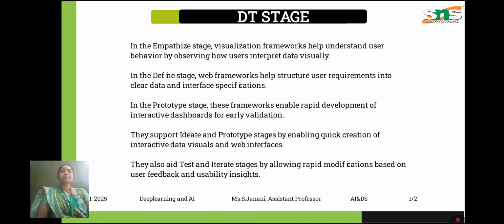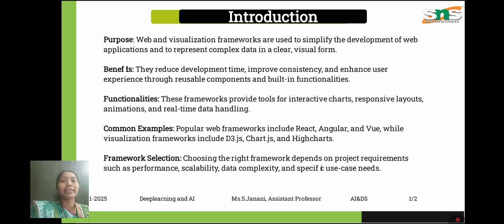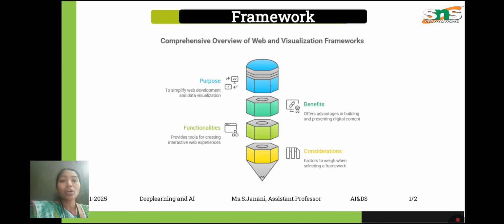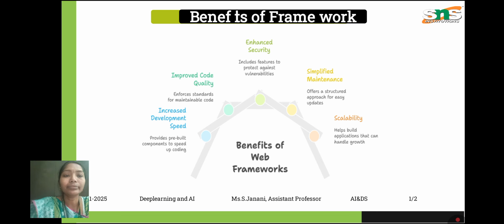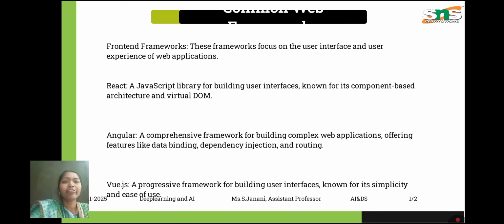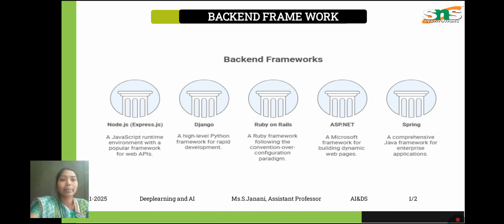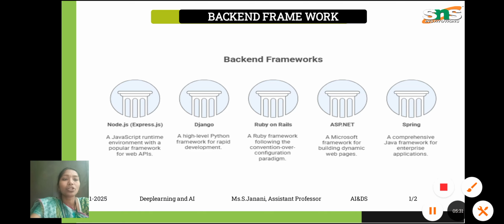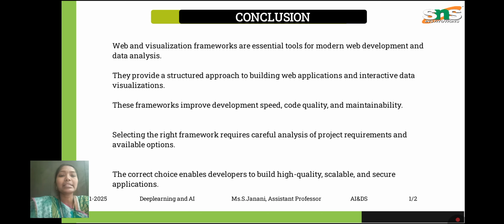Web Visualization | Data Analytics | SNS Institutions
What is Big Data Visualization?
Big Data Visualization refers to the techniques and tools used to graphically represent large and complex datasets in a way that is easy to understand and interpret· Given the volume, variety, and velocity of big data, traditional visualization methods often fall short, requiring more sophisticated approaches to make sense of such vast amounts of information.

Big Data Visualization is characterized by its ability to handle:

Volume: The sheer amount of data requires robust visualization tools that can summarize and present data effectively without losing critical information.
Variety: Data comes in various formats (structured, unstructured, semi-structured) from diverse sources· Effective visualizations must accommodate this diversity.
Velocity: Data streams in at high speeds, especially from sources like social media and IoT devices· Real-time visualization is often necessary to keep pace with the influx.